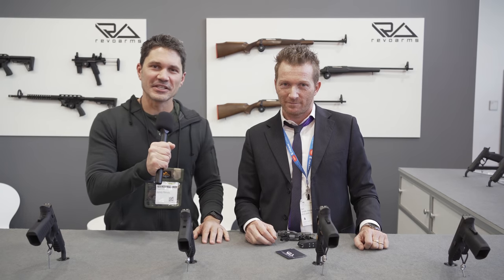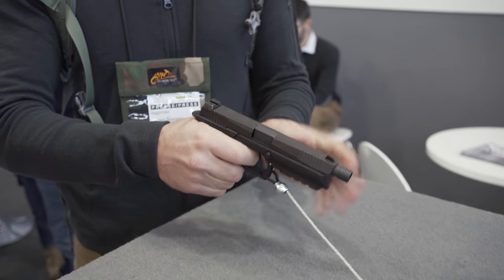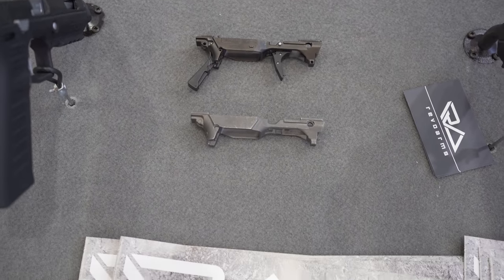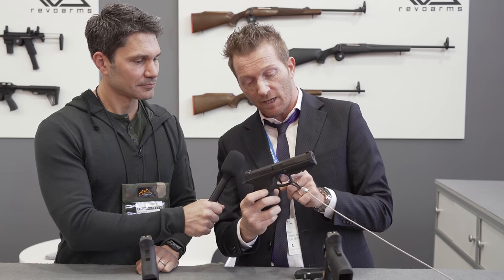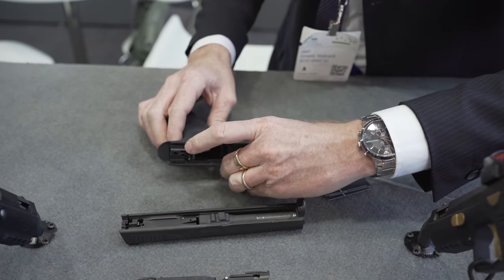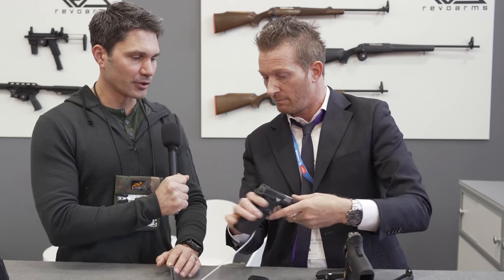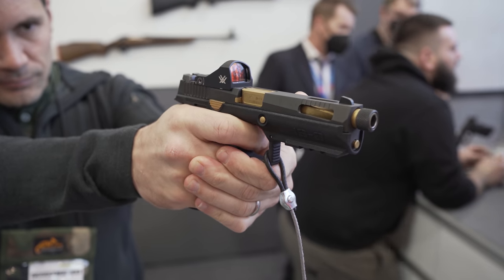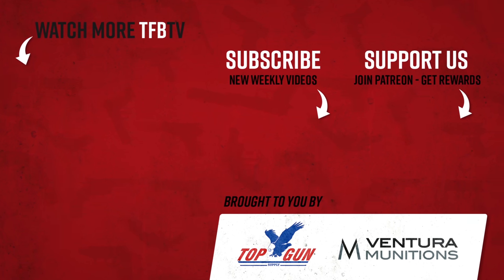An Affordable LOW Bore Axis Italian Pistol! The Revo Arms IS-9 [IWA 2022]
In this episode of TFBTV, James Reeves is at IWA 2022 with the creator of the Revo Arms IS-9, the lowest bore axis pistol that still uses a conventional Browning short action recoil system. This Italian pistol will be a polymer framed striker fired handgun that will also use a serialized fire control unit/chassis, meaning that the fire control unit can be swapped to any compatible frame without having to buy another firearm - just buy he frame and swap the FCU. Best of all, it looks like it will be competitive with other polymer framed striker fired handguns in its class.